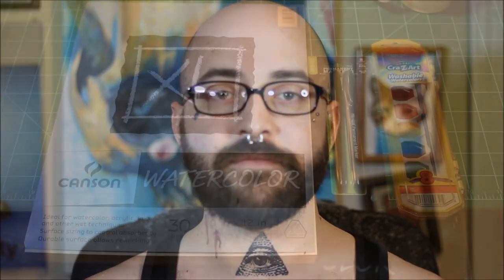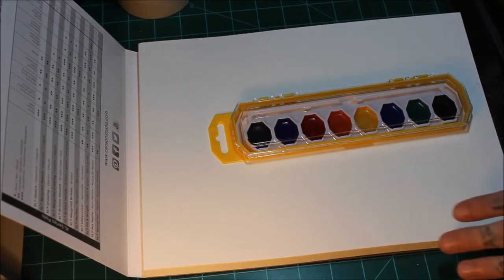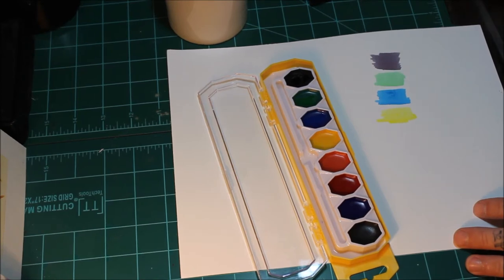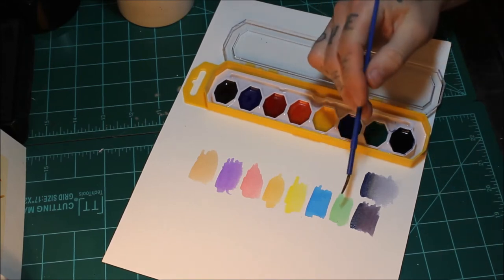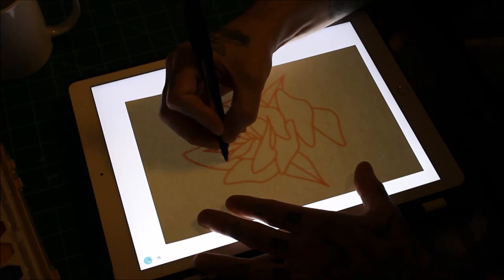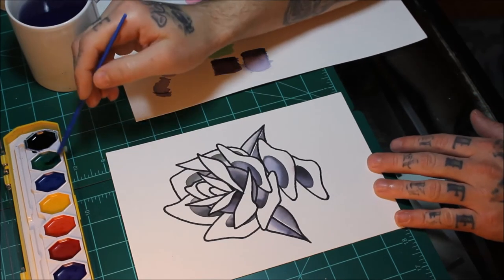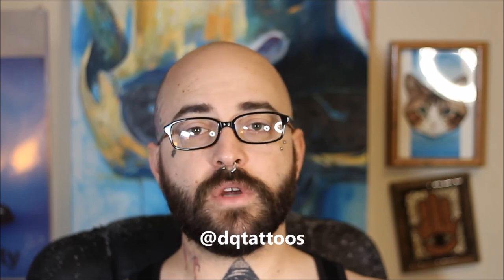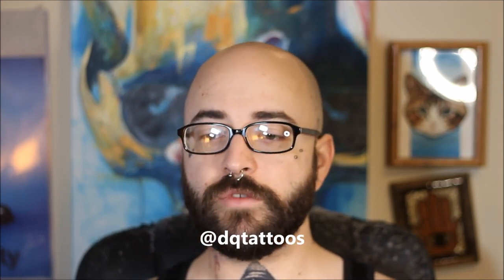Cheap Supply Challenge - Tattoo Flash Painting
I decided to go to Walmart and find the least expensive watercolor painting supplies and try to paint a piece of tattoo flash with them. I had fun trying this out and plan on making similar videos in the future.

I will never post links to products that I do not have experience with or that I do not support by using them myself.***